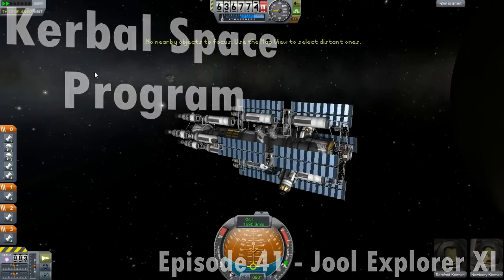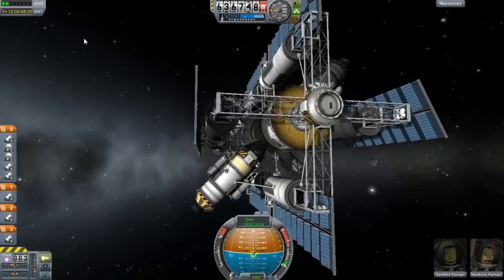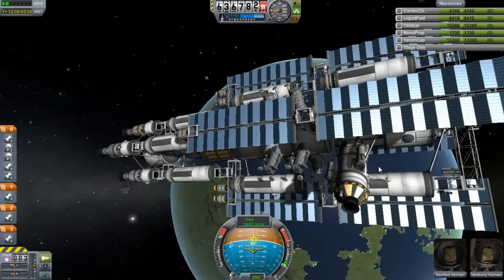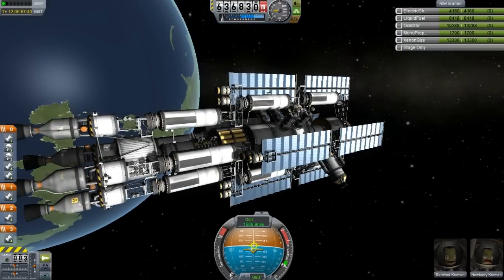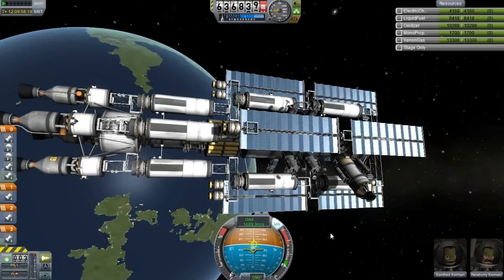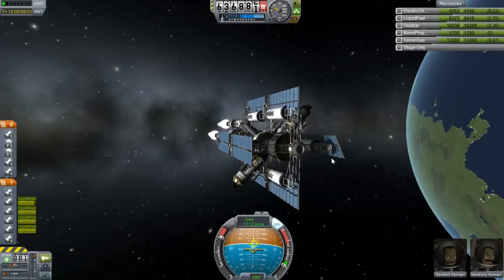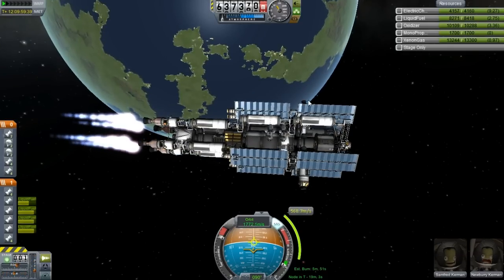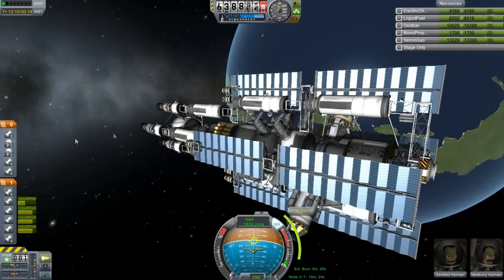KSP - Episode 41 - Jool Explorer XI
In this Episode I show you the newest thing I have been working on! the Jool Explorer XI! This has to be my biggest build as far as ships go with a total of 4 separate launches. I will not be going to Jool with it in the next episode but I will be going soon! :D